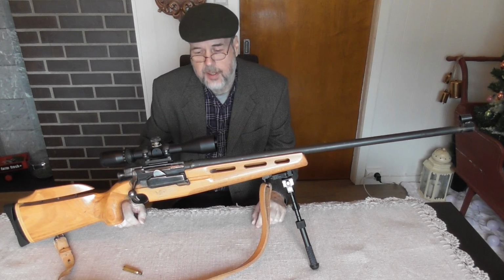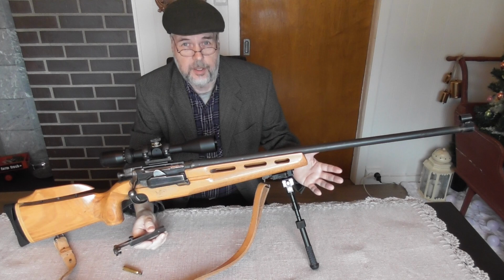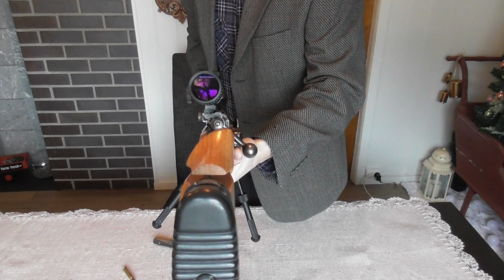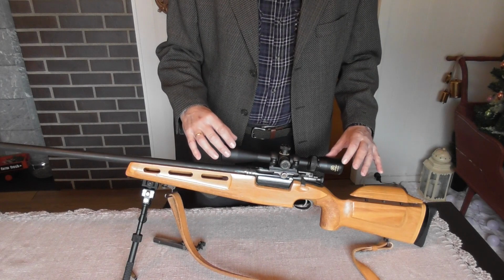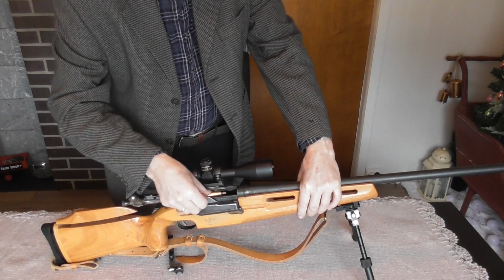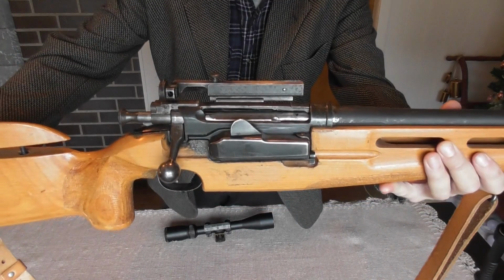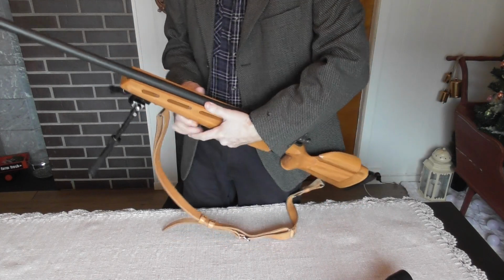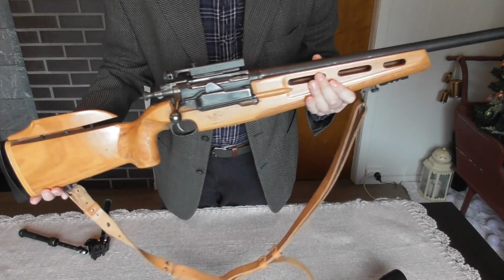Dimwit the last mountainman - 1897 Steyr Krag customized into modern sniper rifle 6.5x55.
It started its life as a Norwegian M1894 Krag infantry rifle, made in Steyr Austria 1897. It weighs 7 kg (15,43 Ibs). It is 126,5 cm long (49 3/4"). It has a 75 cm long barrel (29 1/2"). It is a 21 mm heavy match barrel by Kongsberg Våpenfabrikk. It also has a match trigger assembly made by Kongsberg weaponsfactory. Sauer inspired competition stock, made by Stormoen. Competition leather sling. Schou diopter sight with an early steel base. Scope mount fits the diopter base. Firewolf 3-9x40 scope, in Burris Signature rings, on a Leupold DD base. Bipod on a piece of picatinny, in the rail underneath the stock. This gun is for sale in Norway.